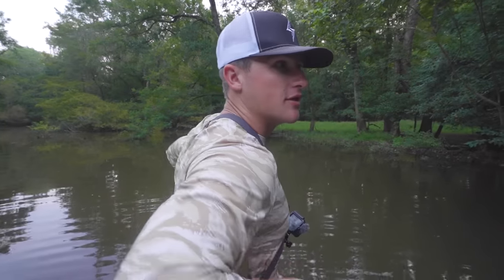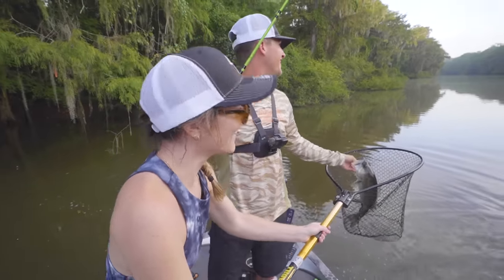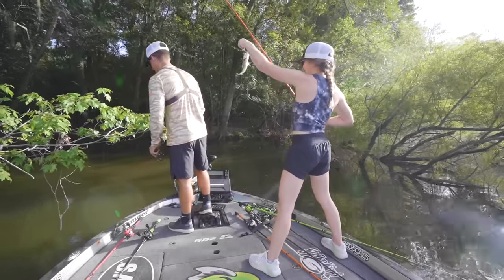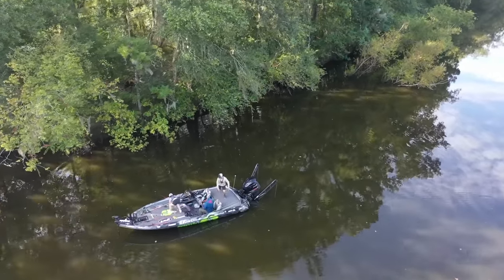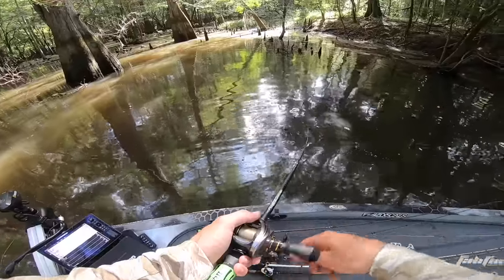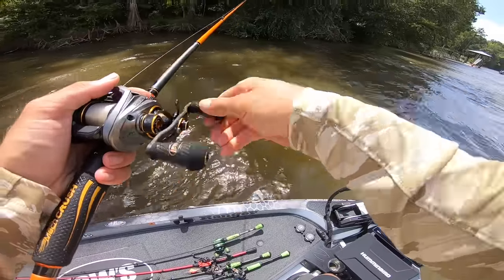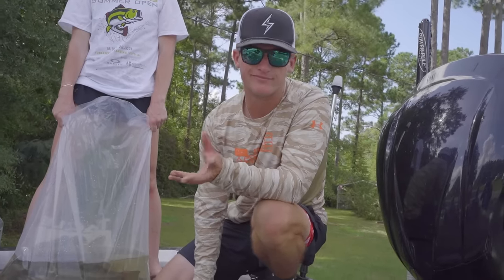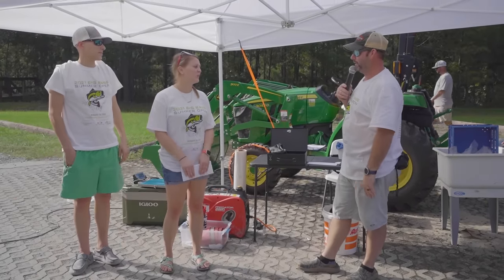Fishing My BIGGEST Tournament of the Year (Will We Win?)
In this bass fishing video we fish the biggest river fishing tournament of the year! I've been trying to get back on the tournament fishing grind recently. I haven't fished a ton of fishing tournaments this year but we're def going to be fishing more soon. Do you like the tournament fishing videos? Have you ever fished a bass fishing tournament? Do you like tournament fishing? Let me know if you like these bass fishing videos / tournament fishing videos. Also leave your feedback on the tournament bass fishing videos / river fishing videos. Now let's go fish our biggest bass fishing tournament of the year!